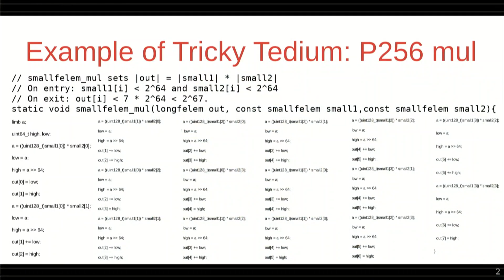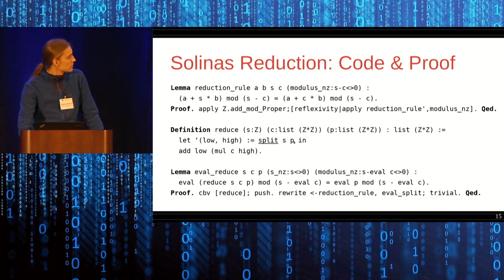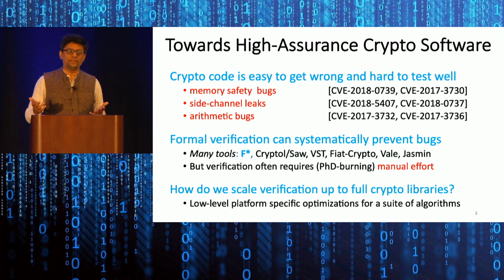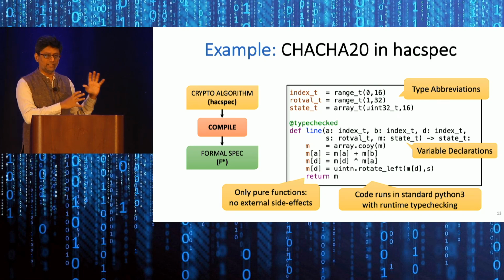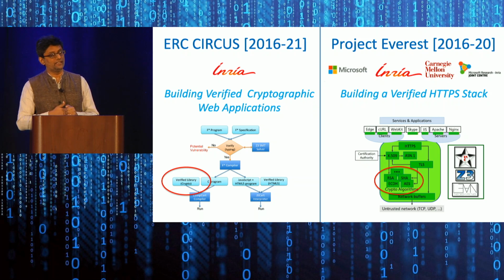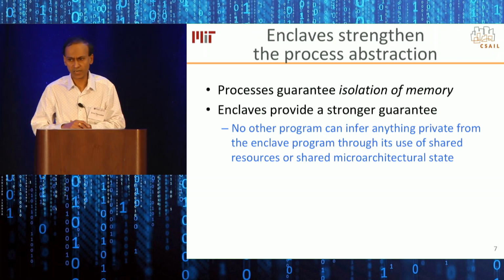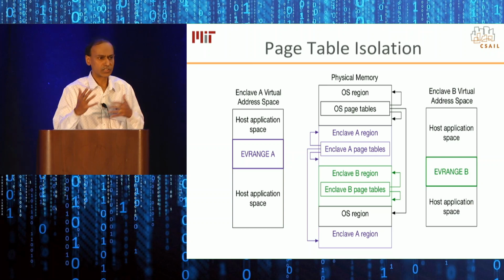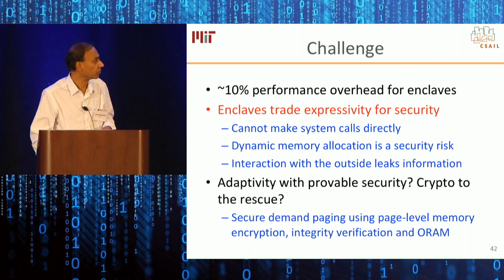Real World Crypto 2019 - Day 3 - Session 1 - Morning - Part 1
Real World Crypto January 11, 2019 meeting at the San Jose Marriott. This is day 3 session 1 which goes from 9:00AM until 12:35PM